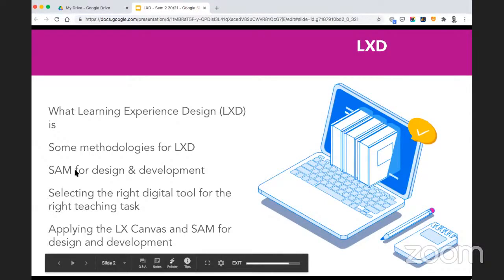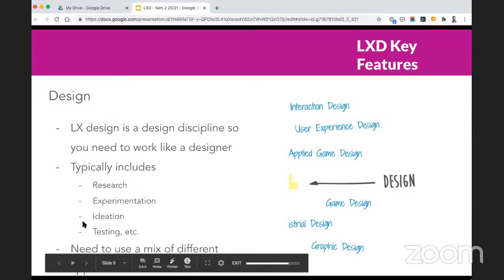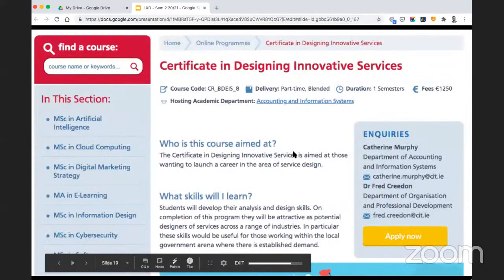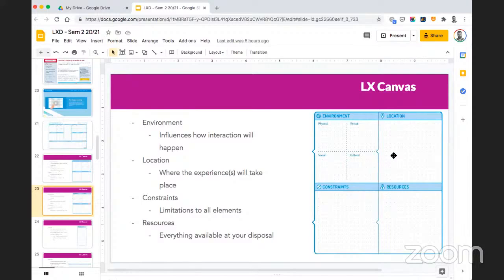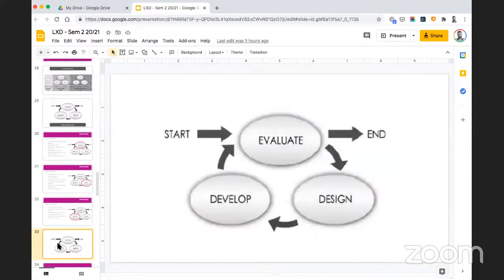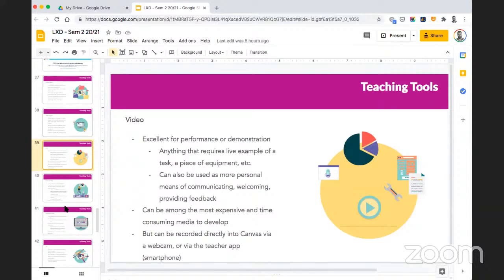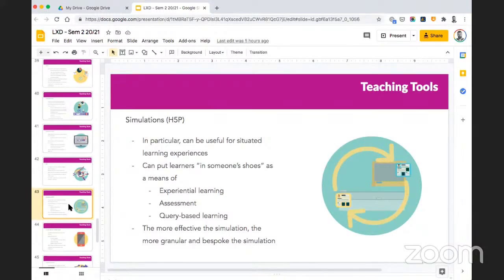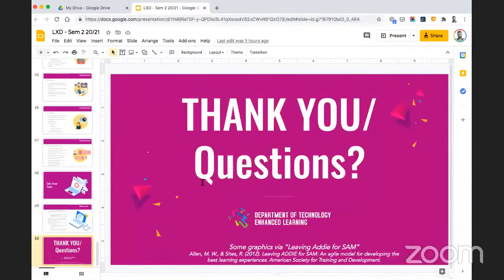Learner Experience Design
This session, with Darragh Coakley, focuses on developing remote teaching strategies that make for a positive learner experience; articulating with a range of important instructional design and usability principles. We will look at approaches and methodologies based on design thinking, learning experience design and usability principles, all of which are designed to help support teaching staff in creating and structuring the student learning experience for maximum effect.